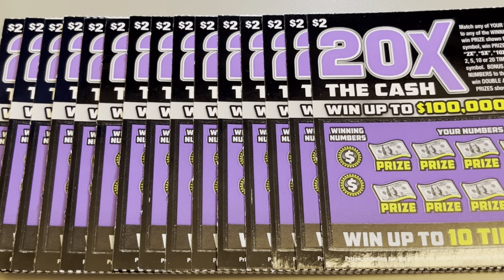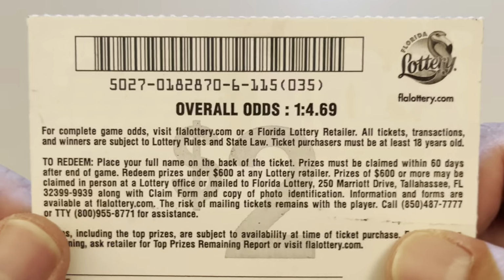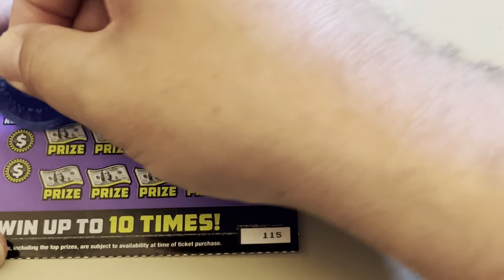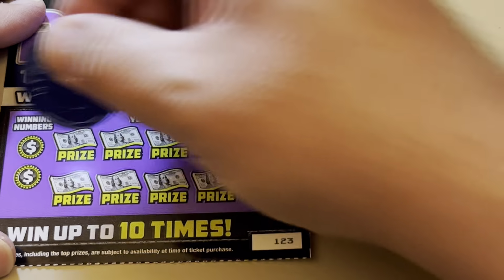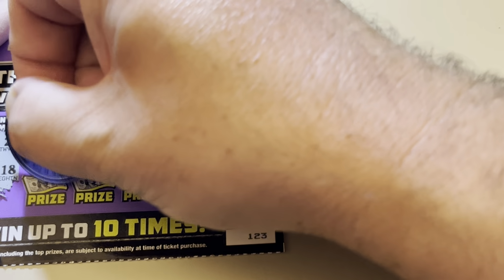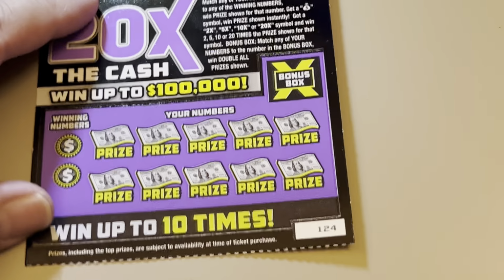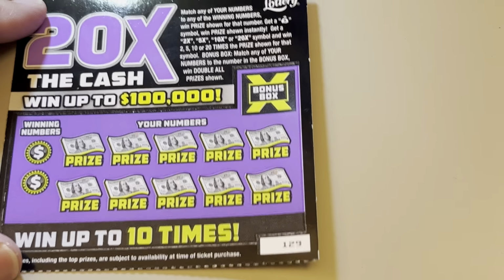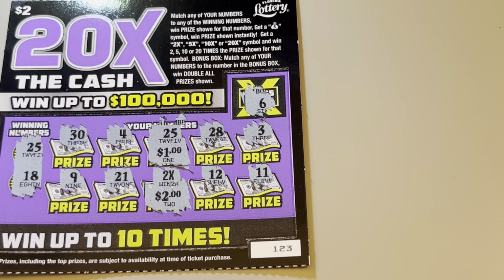I BOUGHT 15 TICKETS IN A ROW! $100K PRIZE 20X THE CASH SCRATCH OFFS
$30 IN SCRATCH OFF TICKETS FROM THE FLORIDA LOTTERY & DAVE'S LOTTO MADNESS. ENJOY =)